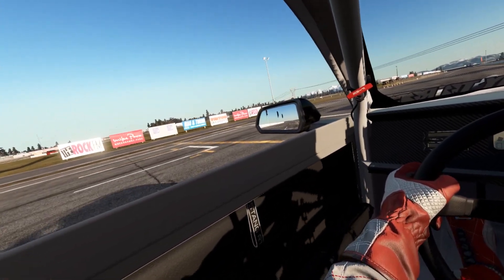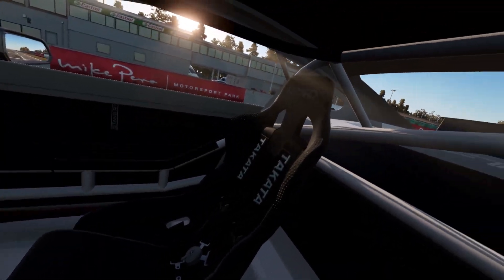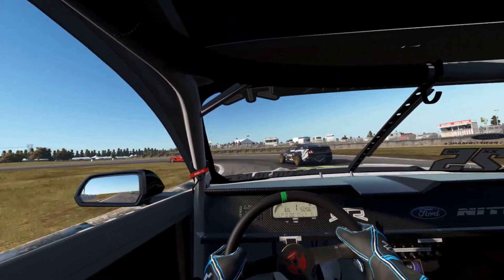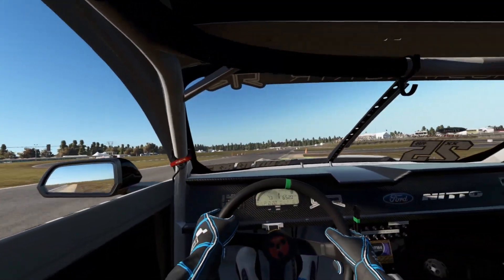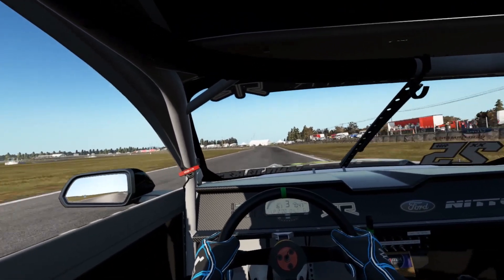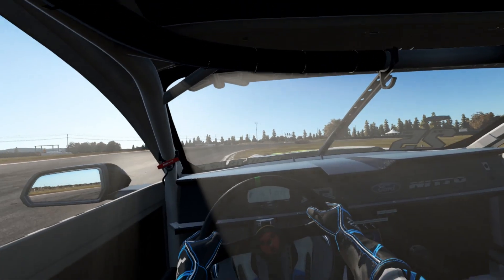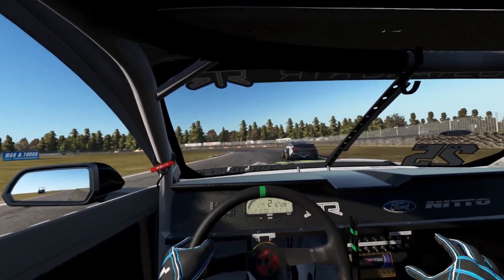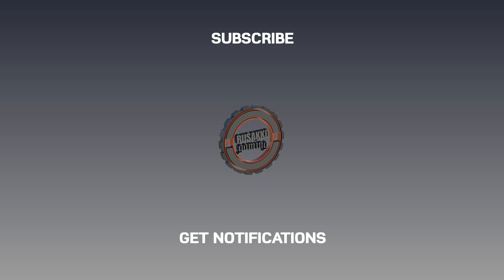Drifting with Ford Mustang RTR Spec 5D - Project CARS 2 VR Gameplay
In this Project CARS 2 VR Gameplay episode I'll take a drifting race with Fun Pack's 2017 Ford Mustang RTR Spec 5D.

The VR video is recorded with HTC Vive. The graphics gard I use is Nvidia GeForce 1080Ti and game graphic settings in VR are medium. In replay footage it's ultra.

Suggest me cars and tracks to explore in Project CARS 2 VR to the comment section.